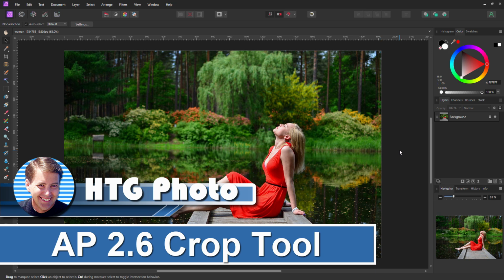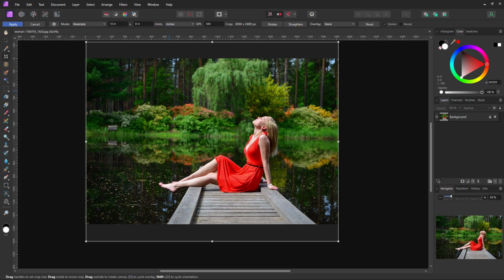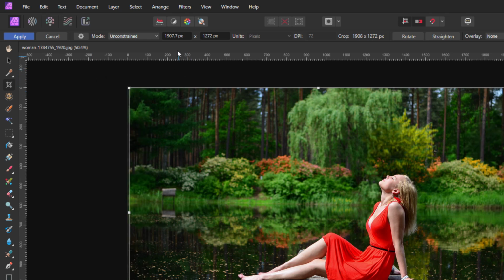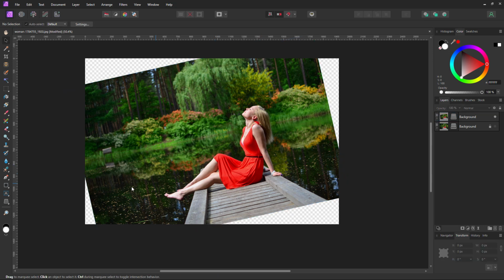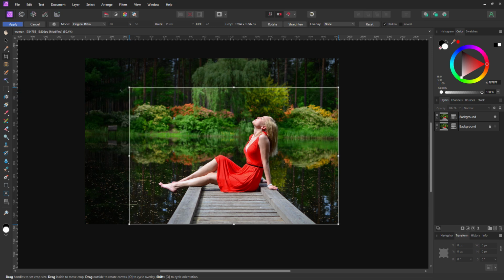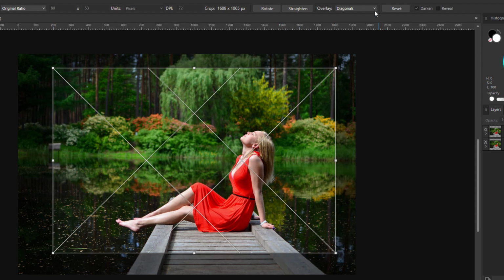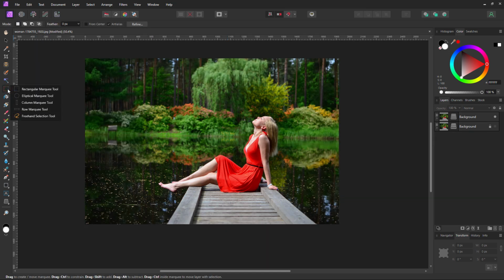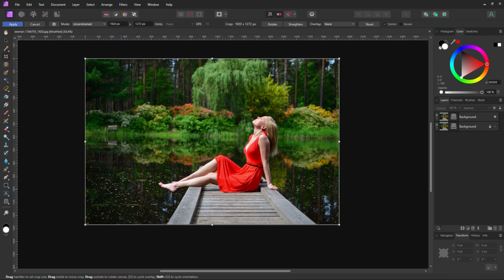Affinity Photo 2 Crop Tool EXPLAINED – Master It in Minutes!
How to Use the Crop Tool in Affinity Photo 2 – The Ultimate Guide! Want to take your photo editing skills to the next level? In this tutorial, I'll show you how to use the Crop Tool in Affinity Photo 2.6 to perfectly frame and enhance your images! Whether you're a beginner or an experienced editor, mastering the Crop Tool is essential for creating stunning compositions. How to access and use the Crop Tool in Affinity Photo 2.6. The best crop settings for different types of images. Pro tips to improve composition and aspect ratios. How to straighten and refine your photos like a pro!

Chapters
00:00 How to Use the Crop Tool in Affinity Photo 2.6 – The Ultimate Guide!
00:29 Crop to Ratio
02:07 Rotate and Straighten
03:37 Grid Overlays
04:43 Crop to Selection
06:11 My Affinity Photo Course
06:25 Thumbs Up and Subscribe